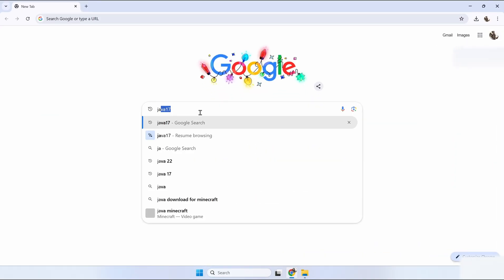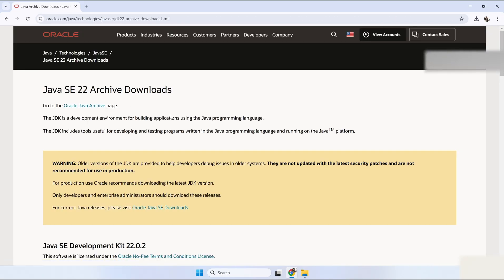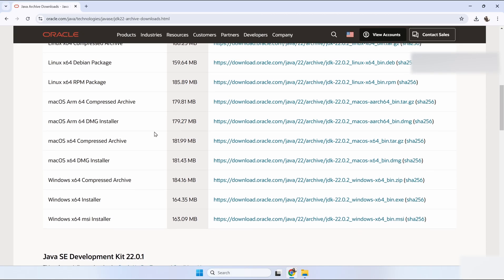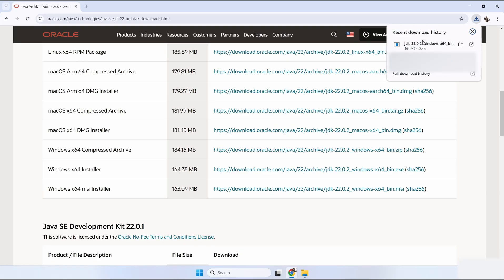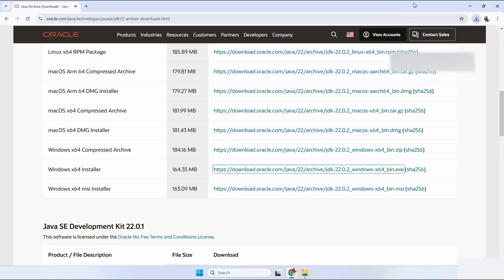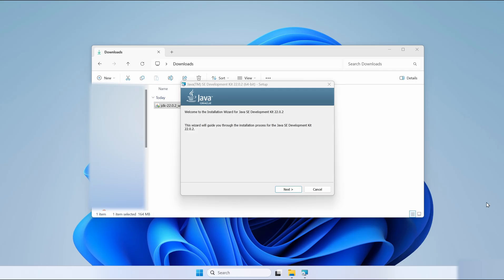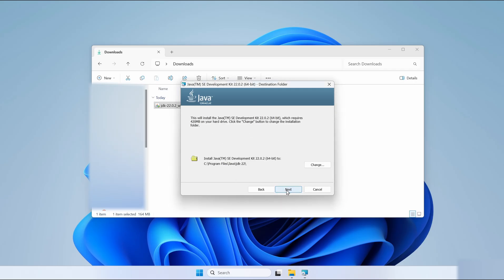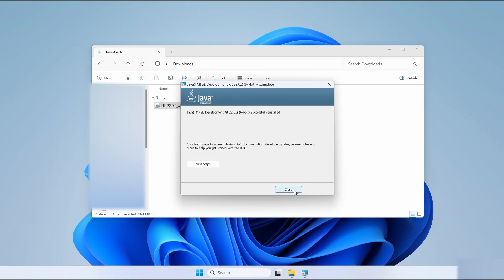How To Install Java 22 for Minecraft | Tutorial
In this tutorial i show you how to download & install java 22 for minecraft and other applications. Remember that java 22 (or 21) is needed for minecraft 1.21+ .